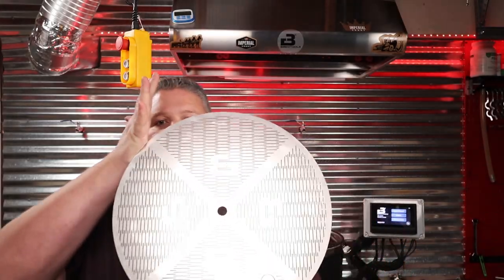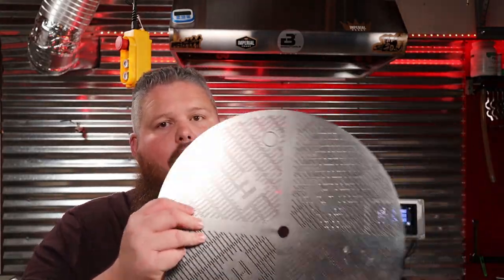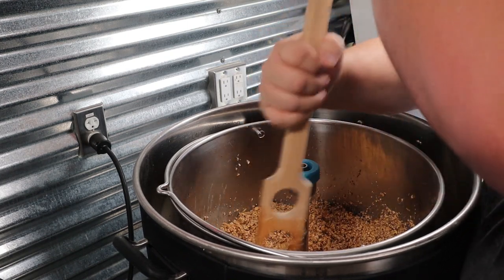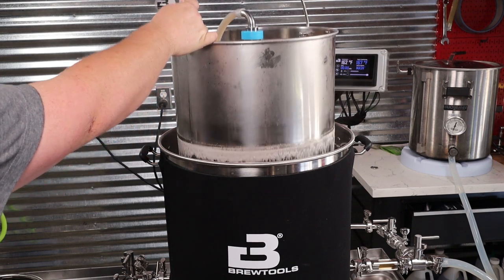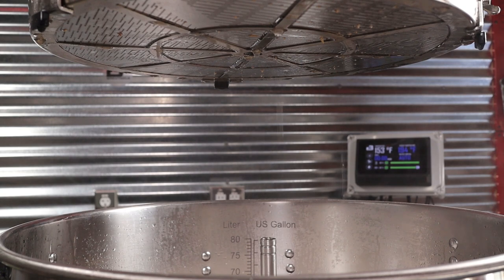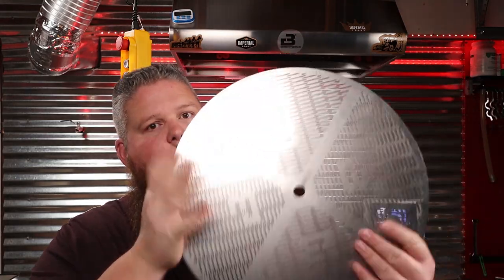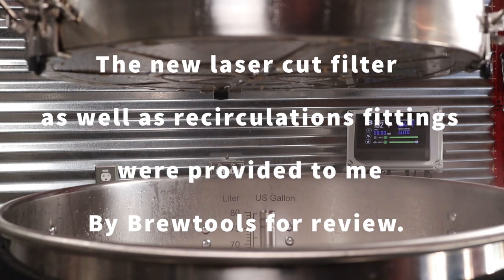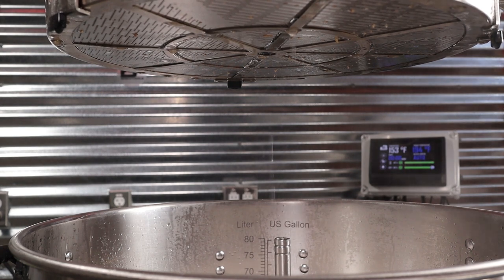Brewtools Laser Cut Filter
My initial impressions of the new Brewtools laser cut filter and recirculation fittings. Is it a good addition to your electric brewery, Will it improve your efficiency? Stick around to the end for my final conclusions.

The Y strainer I use

sample taker
My dry hop set up:

My Cam Gear                                                                                   UK
Microphone System
Lavalier GO
My lights